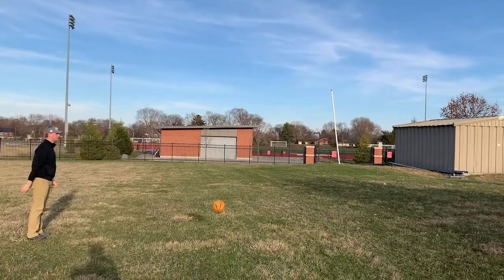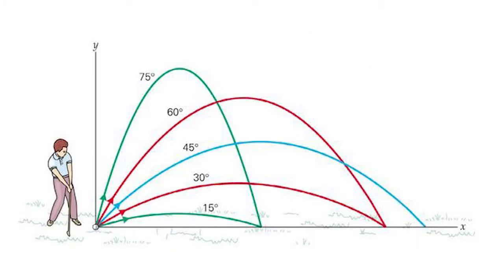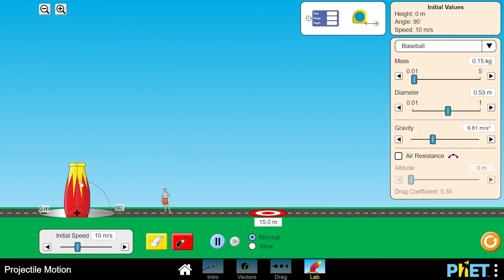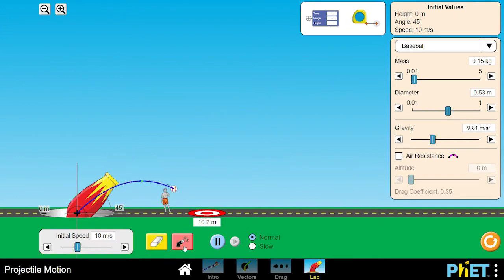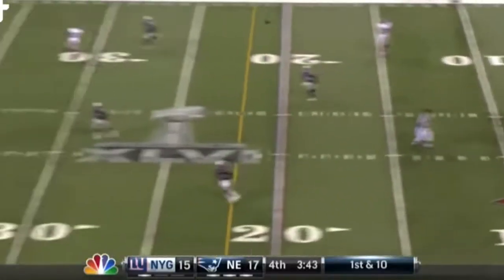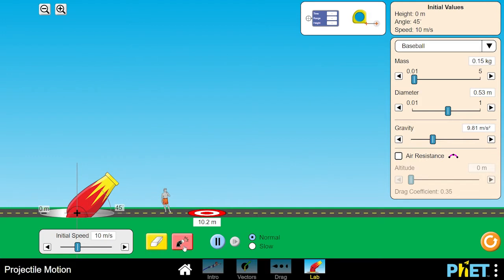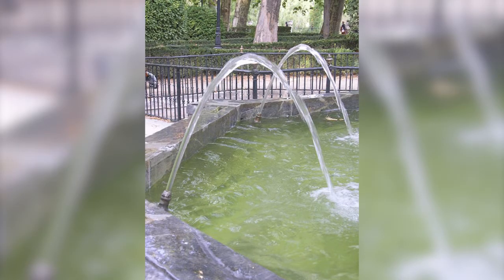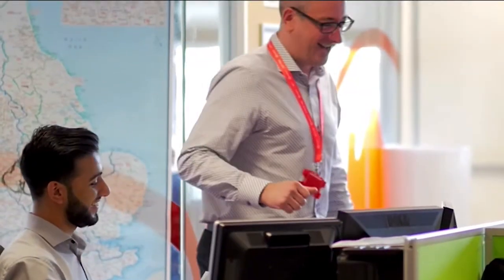K-12 Outreach Spring 2021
TBP IA Mindset K-12 Outreach Small Group #2 video on projectile motion (Spring 2021)